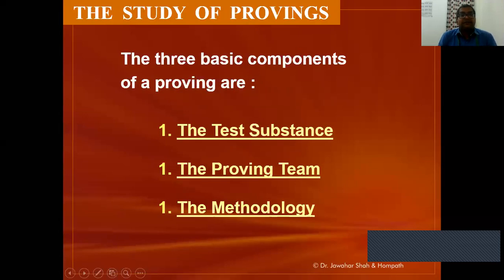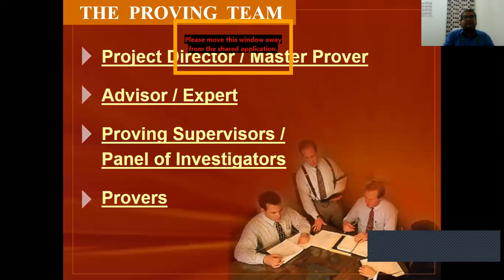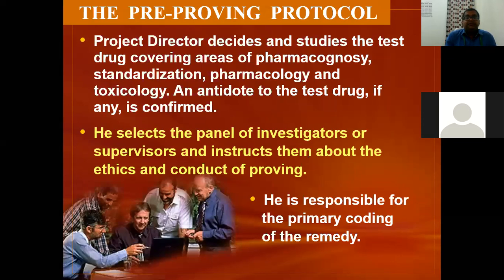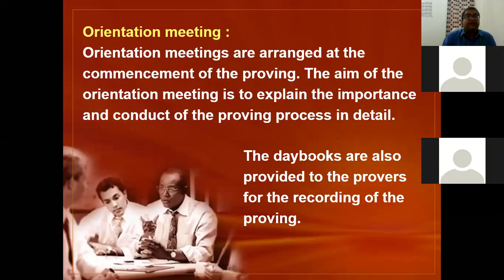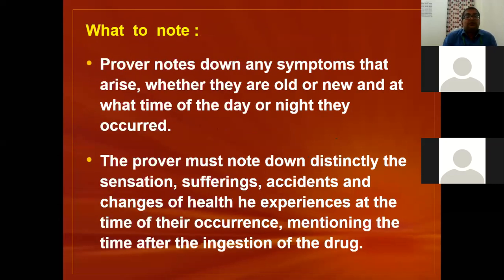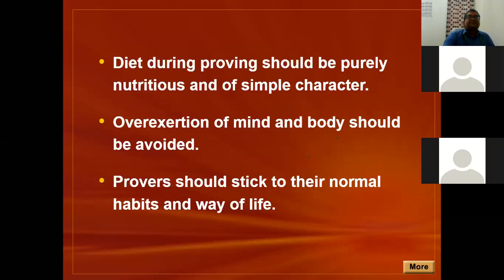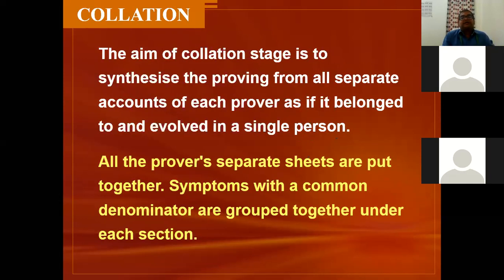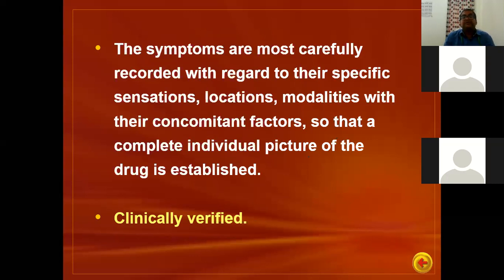Drug proving 2